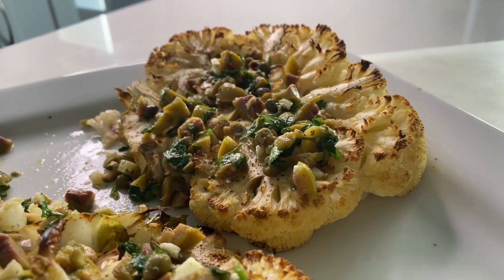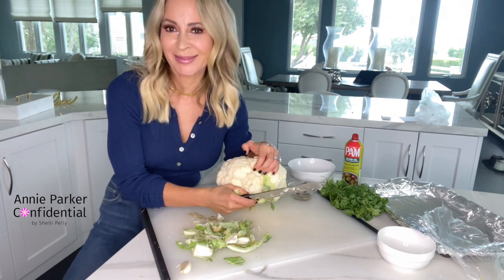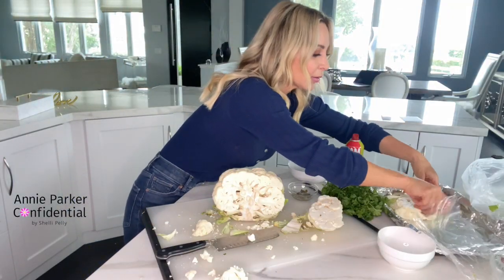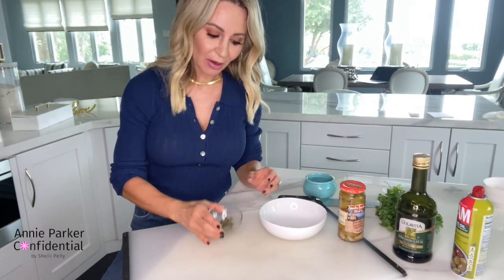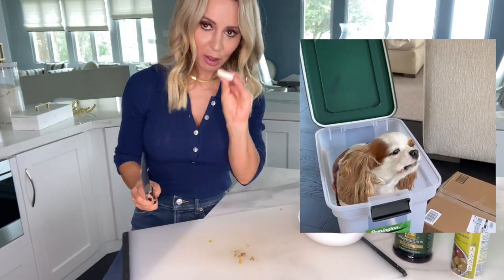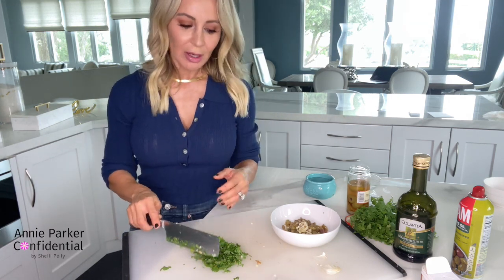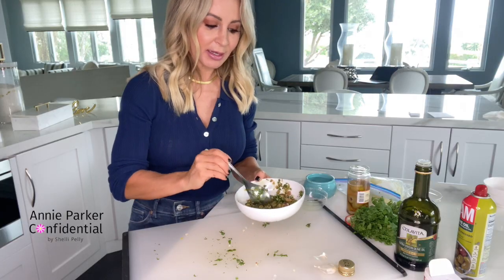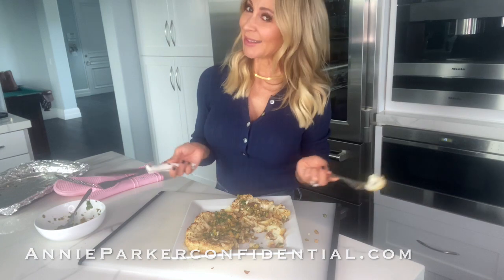NO WINTER FAT! | EASY Roasted Cauliflower & Olive Caper Tapenade (VEGAN)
NO Winter FAT! Warm, Delicious & Satisfying - WITHOUT the winter weight gain!  Vegan Roasted Cauliflower with Olive Tapenade is incredibly easy, and makes a filling meal (seriously).  Just roast & top.  Try it!

RECIPE:

Pre-heat oven to 425F
Line baking sheet with foil, spray w/cooking spray

+ 1 large cauliflower head
+ 1 TB olive oil + some for spraying cauliflower
+ Salt & pepper
+ 1-1.5 TB capers, roughly chopped
+ 1/2 cup green pitted olives, chopped
+ 1 clove garlic, minced
+ 2 TB fresh cilantro or parsley, chopped
+ Squeeze of lemon to taste

DIRECTIONS:

1. cut green leaves & excess stem from cauliflower, leaving the core of the cauliflower in tact (otherwise it'll fall apart).

2. Stand cauliflower upright, slicing vertically into 1.5" steaks.  Note: the ends will fall off into florets - just add them to the sheet.

3. Spray each side w/cooking spray, dust with salt & pepper.
4. Roast in the oven, about 20-30 minutes OR until fork tender.

MEANWHILE - Make the Tapenade:

1. In a small bowl, combine chopped capers, chopped olives, garlic, olive oil, cilantro, lemon and pepper to taste.  Mix to combine.

2. Plate the cauliflower steaks, topping each piece with the tapenade.

VIDEO CHAPTERS:

0:00 Intro
0:37 The Cauliflower “steaks”
4:46 The tapenade
8:31 CHEF TIP: Lemon cubes!
9:09 Tapenade taste test
9:32 Plating the dish!
10:13 Final Taste Test!
10:37 Outro

QUESTIONS FOR ME? Post in the Comments section of this video